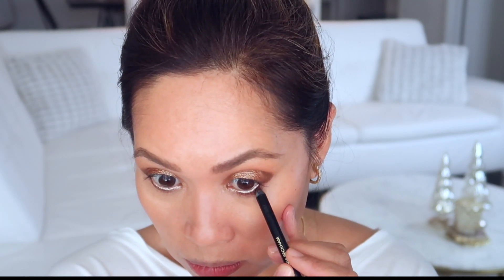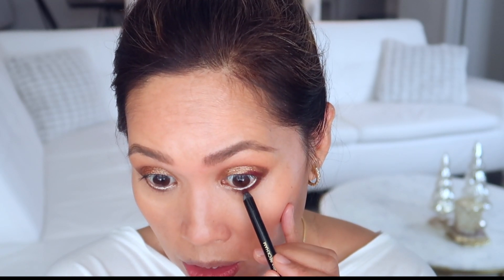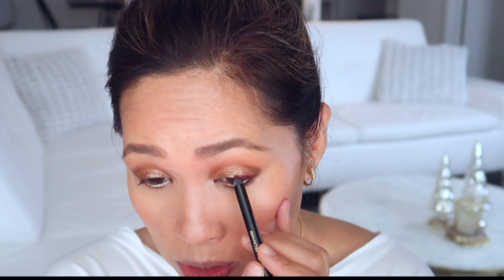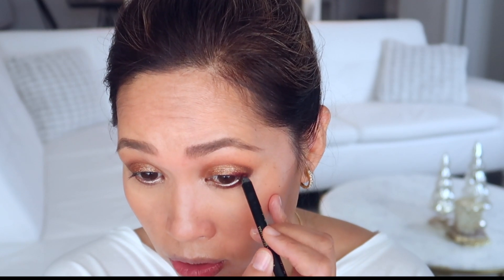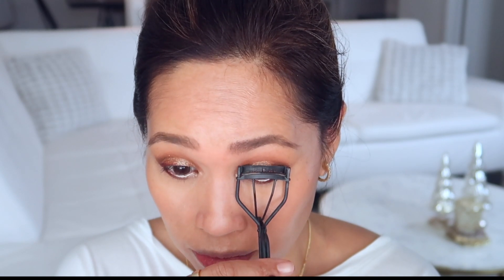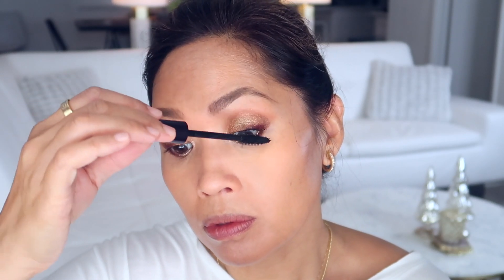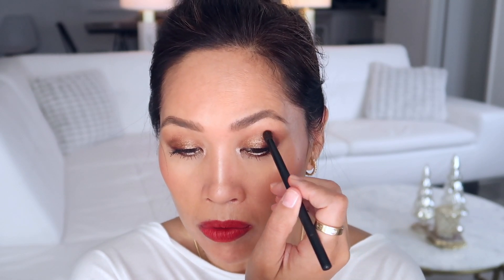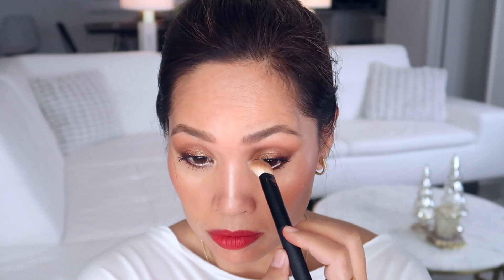🌹COLLAB WITH ANGELA VAN ROSE 🌹I ✨EVENING LOOK WITH TOP SHELF ITEMS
❤️ Go watch Angela’s Video: Bit.ly/2Q38NkZ

❤️ Follow Angela on Instagram: @angelavanrose

*DIOR Diorshow Pump n Brow Squeezable Brow Mascara / 002 Dark Brown

*LAURA MERCIER Caviar du Jour Caviar Chrome Mini Set (Metallic Taupe) full size

*CHARLOTTE TILBURY Instant Look in a Face & Eye Palette / Gorgeous, Glowing Beauty

*DIAMOND EARRINGS I often get questions about my earrings. They were designed by my mom and custom made - however, I found some that look similar. I’m not sure of the size similarity, but here are some possible options

🌟 CASH BACK OFFER

•GoCashBack is the fastest growing rebate website where you can earn up to 40% cash back at your favorite stores.
Register with my link for $12 registration bonus (versus the typical $5 registration reward).

•You can withdraw your cash back when available cash back reaches $20 (not counting the $12 registration reward) you may redeem the available balance (the registration bonus of $12 can also be withdrawn at this time - totaling $32).

•Cash Back Withdrawal Options: check by mail, PayPal transfer, and gift card

Foundation Shades:

*MAC / NC 35 (I was recently color matched to my less tan skin - I was previously NC 40)